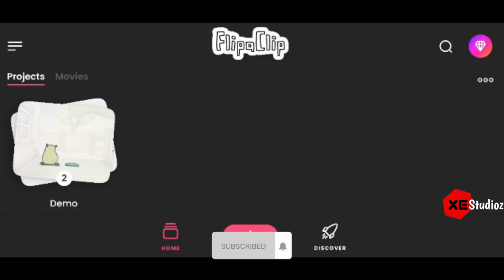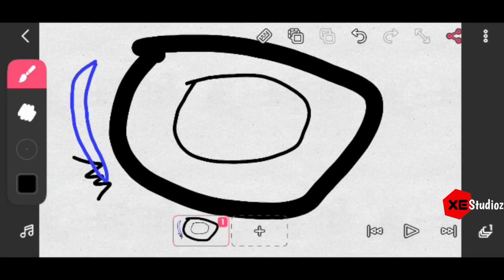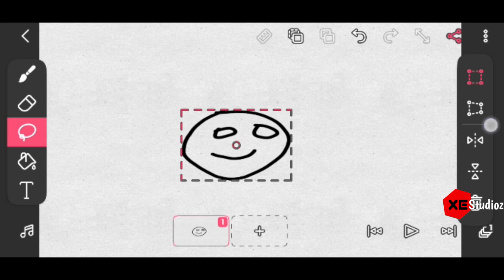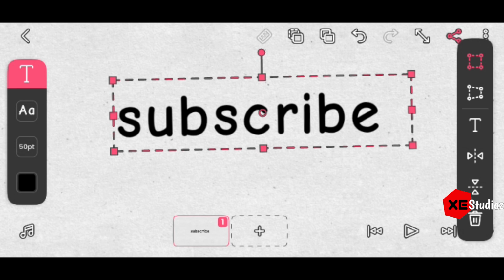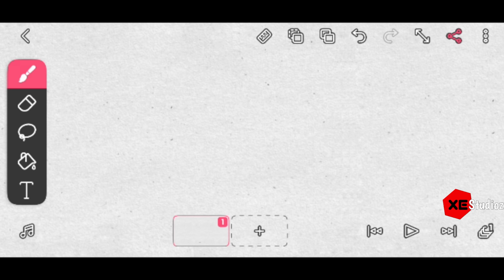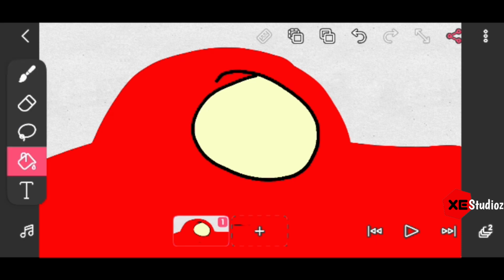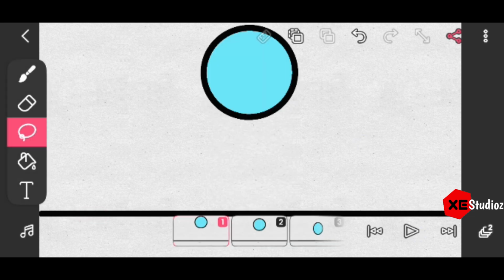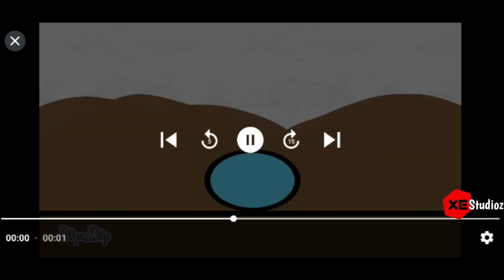Flipaclip for Beginners - Introduction to Flipaclip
In this video i'll be going through the basic tools needed to animate on flipaclip
00:00 - Intro
00:09 - setup
02:21 - brush tool
03:31 - eraser tool
06:08 - lasso tool
08:57 - fill tool
10:19 - text tool
12:08 - ruler tool
15:03 - frames & layers
17:57 - simple ball animation
23:57 - audio
24:20 - image & video
25:10 - export
25:29 - outro